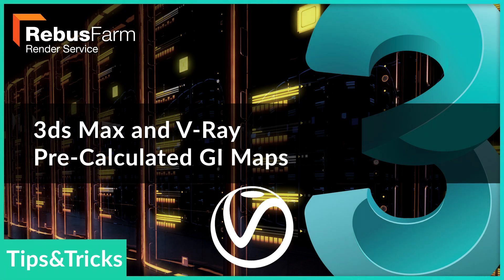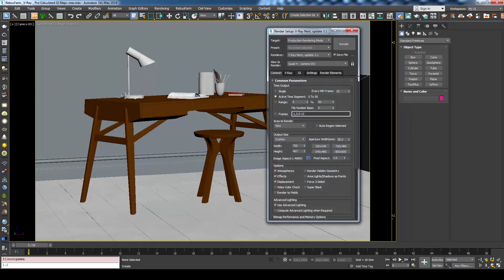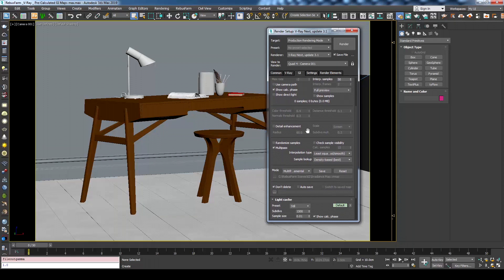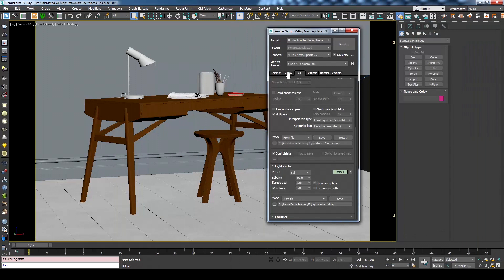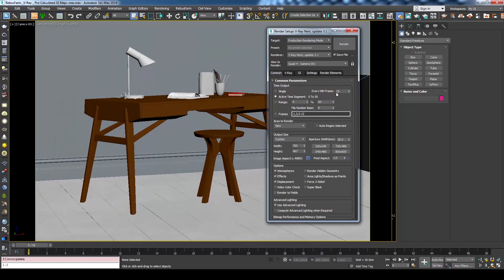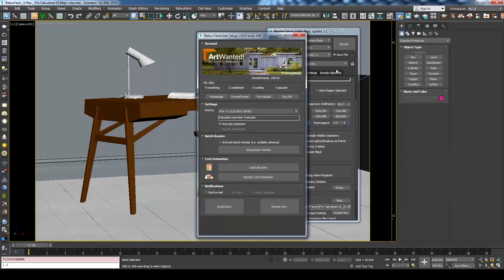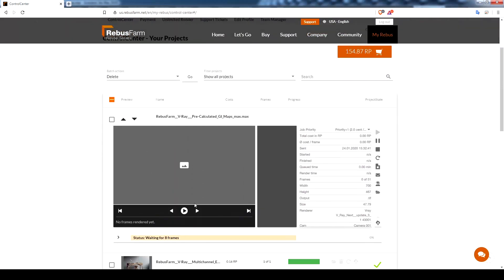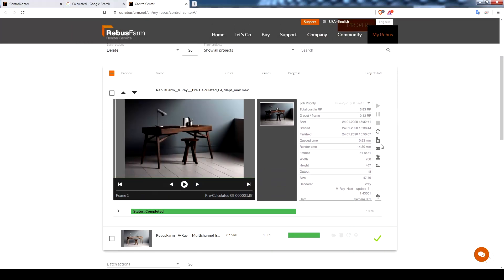Working with Pre-Calculated GI in 3ds Max & V-Ray | RebusFarm Tips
This video shows you how reliable RebusFarm and its online rendering service is when you want to use your own pre-calculated GI for your render jobs while working with 3ds Max & V-Ray.

Pre-calculated GI helps you to save time and to avoid flickering while rendering your animation. RebusFarm fully supports this workflow. You will just need to set for the chosen GI 'From File' as a Mode and then choose the file that contains the GI information. Do not forget to uncheck the 'Don't render final image' option under the [V-Ray Tab - Global switches] and to also set the 1 to the 'Every Nth Frame' option under the [Common Tab- Time output] section. After that, you are ready to submit the job to RebusFarm. Please notice that our render cloud service can also do this calculation, so you don't need to calculate your own GI solution.